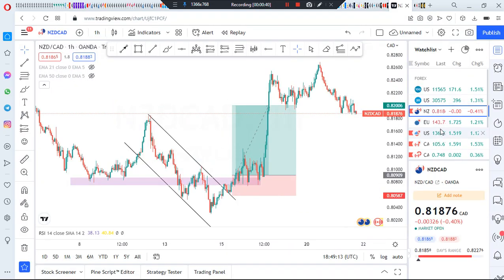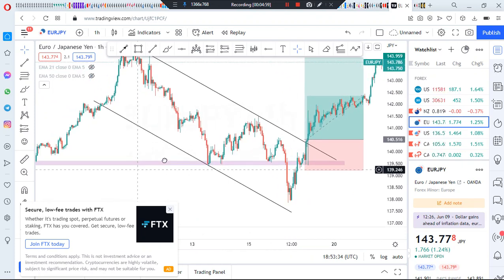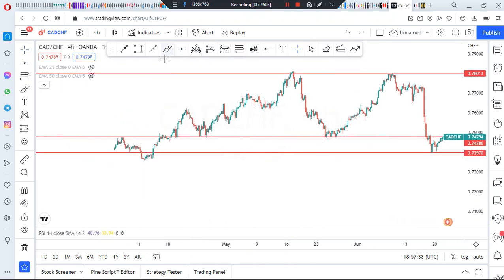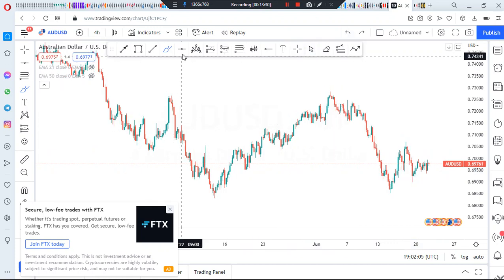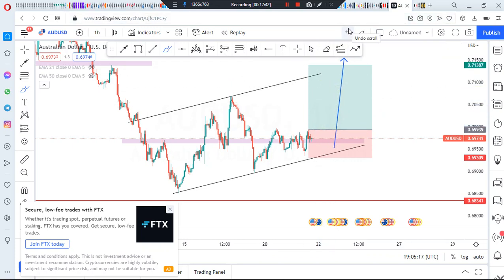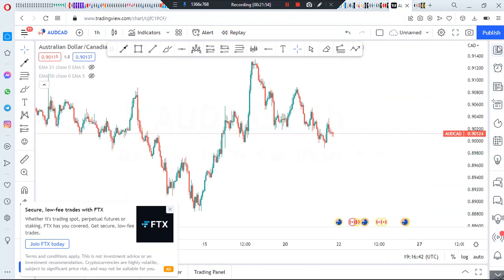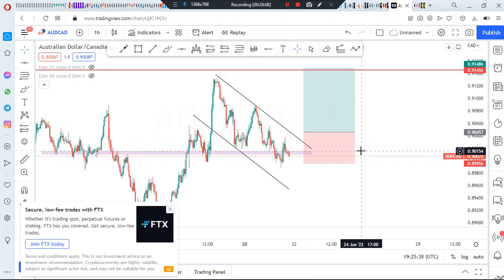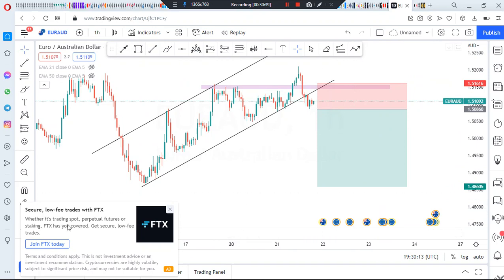FXBASE -AUDUSD,EURUSD,AUDCAD, EURAUD - WEEKLY ANALYSIS